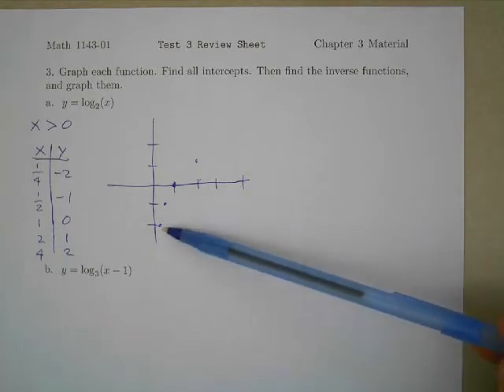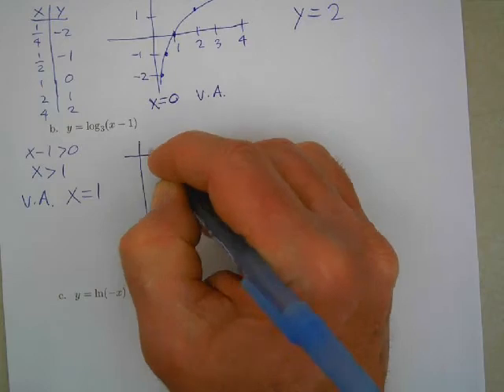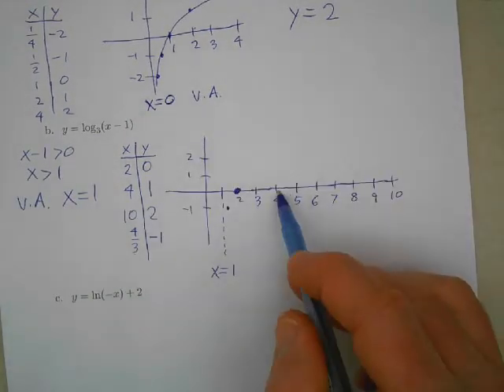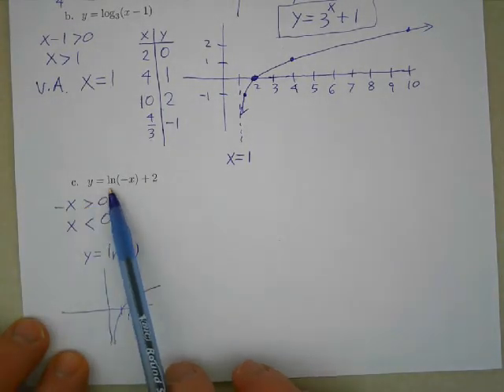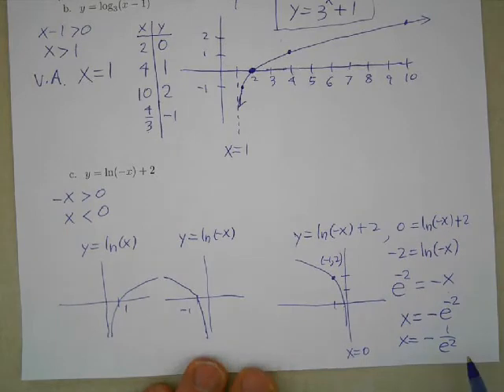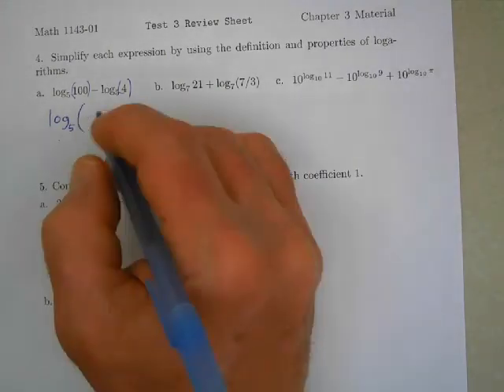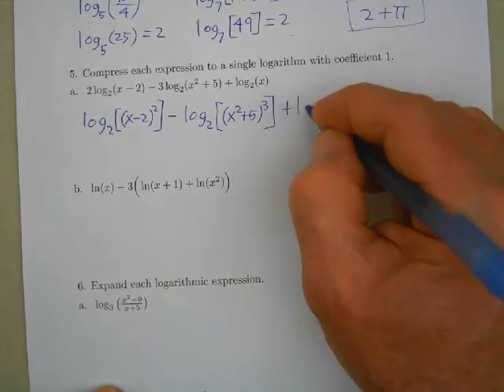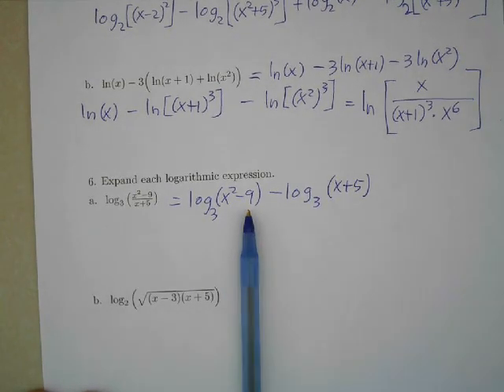Math 1143 Test 3 Review Sheet Sections 3.3 and 3.4 Part II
Three logarithmic functions are graphed and their inverse functions are found.  Some logarithmic expressions are simplified by applying properties of logarithms.  Finally, logarithmic expressions are compressed while others are expanded.